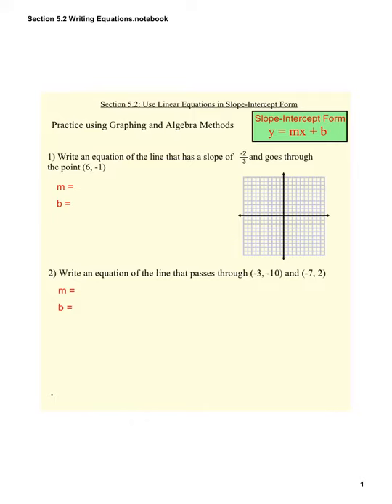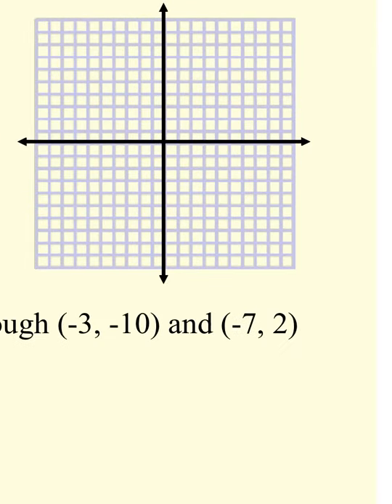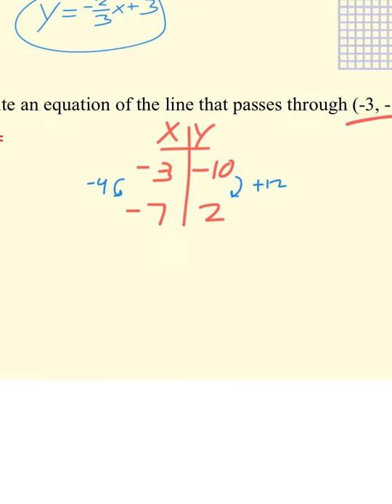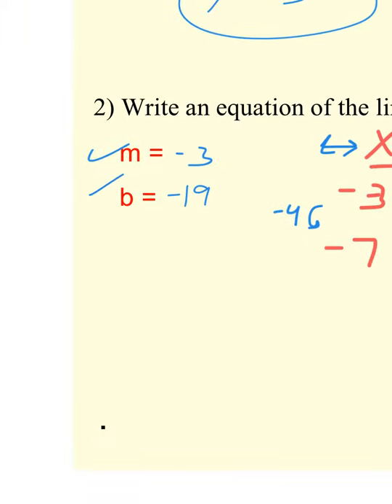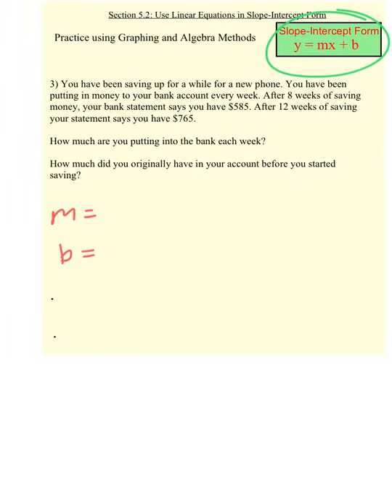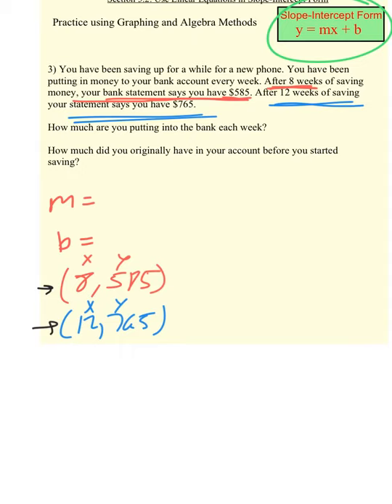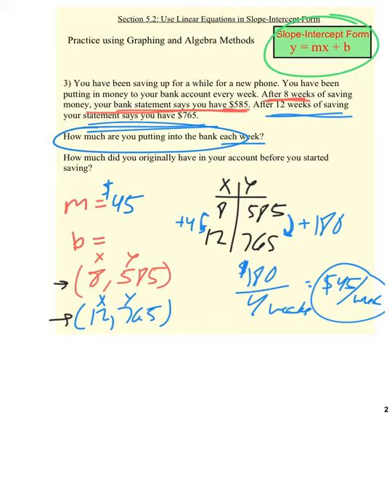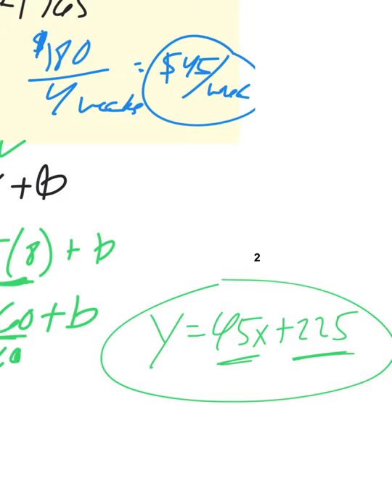Section 5.2 Write Equations Day 3 Examples